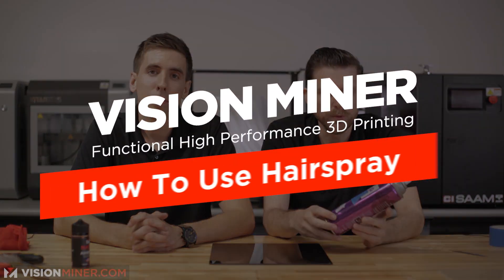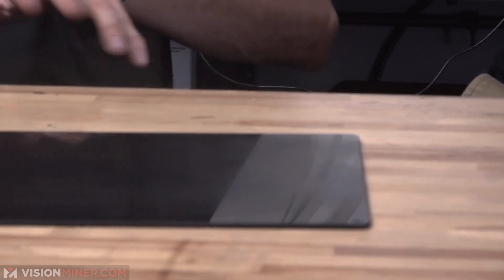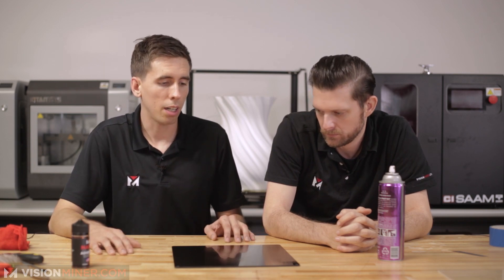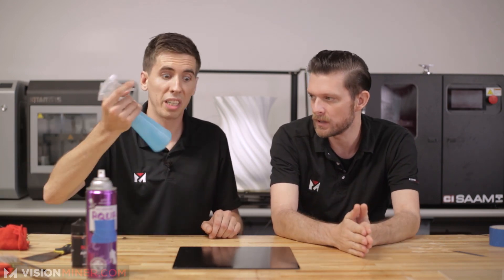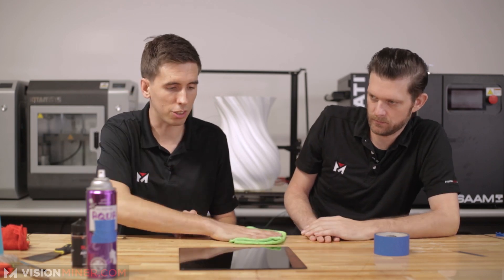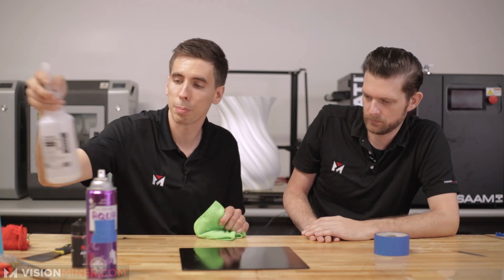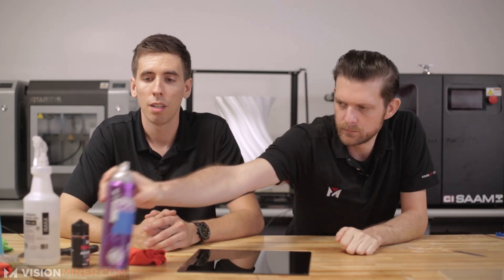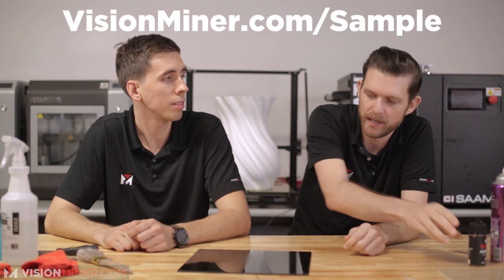How to use Hairspray for 3D Printing Bed Adhesion Glue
Everyone has tried using hairspray at least once in 3D printing. We’ll walk you through how to use hairspray to not only style your hair, but to get your 3D prints to stick to the bed. It’s a mess to use so follow our guide on how to make sure you use it correctly.